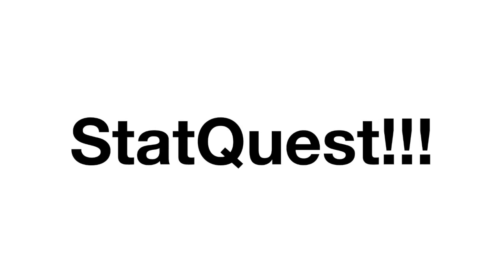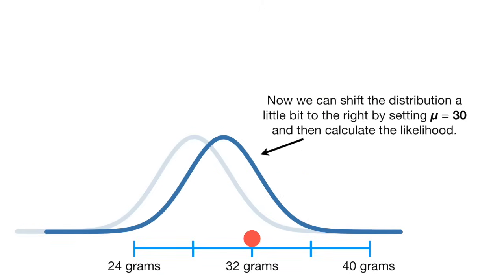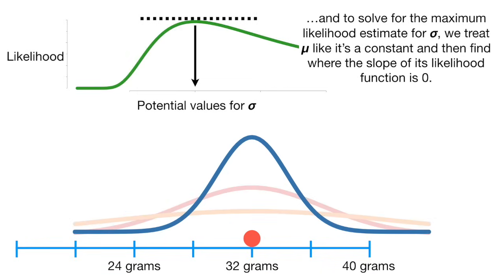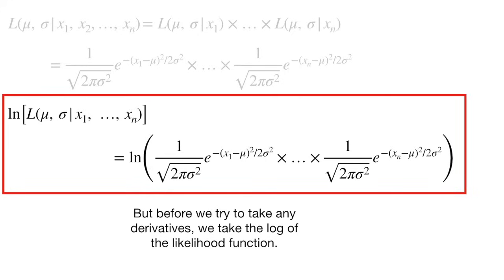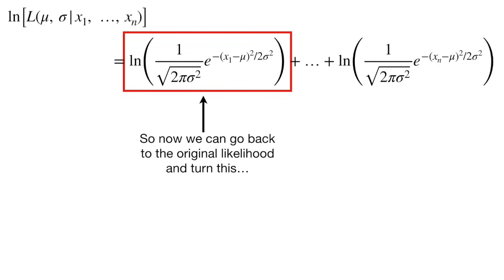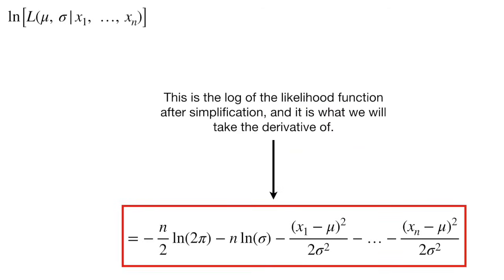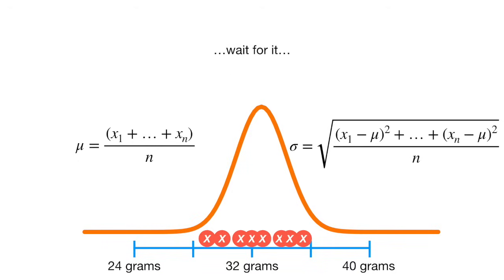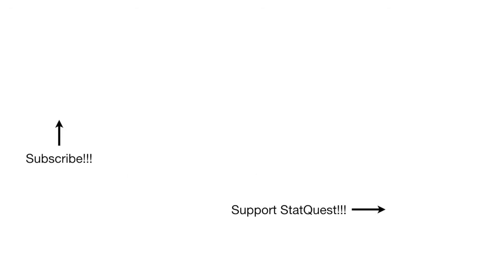Maximum Likelihood For the Normal Distribution, step-by-step!!!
Calculating the maximum likelihood estimates for the normal distribution shows you why we use the mean and standard deviation define the shape of the curve.
NOTE: This is another follow up to the StatQuests on Probability vs Likelihood
Viewers asked for worked out examples, and this one is super mathy, but I just couldn't say "no"!

...or...

0:00 Awesome song and introduction
0:45 Overview of the normal distribution equation
1:41 Example with one data point
5:38 Example with two data points
7:35 Example in 'n' data points
8:08 Solving for the MLEs for mu and sigma
18:54 Review of concepts

Correction:
2:39 I said likelihood=0.03 for mu=30, but mu=28 is in the equation.